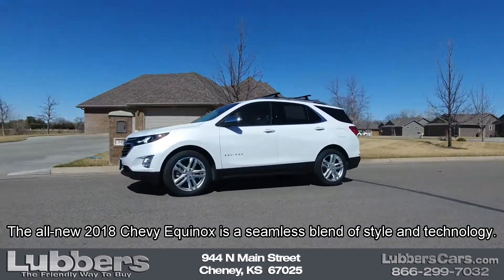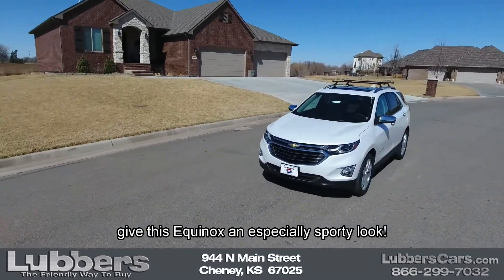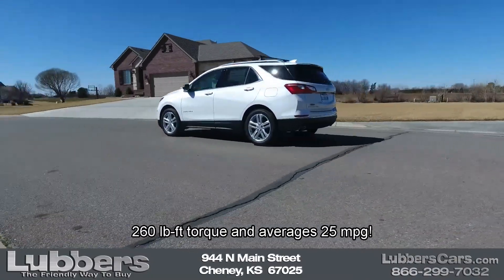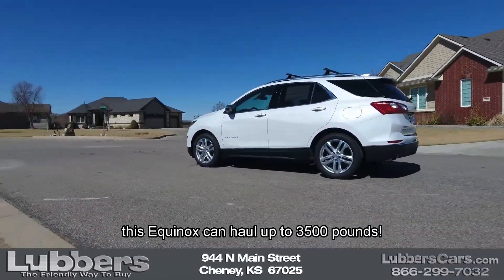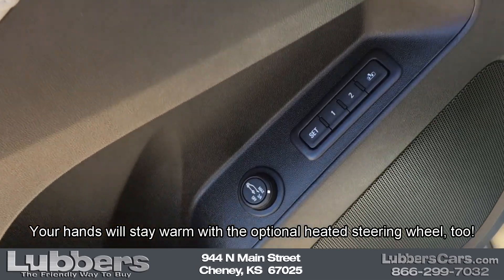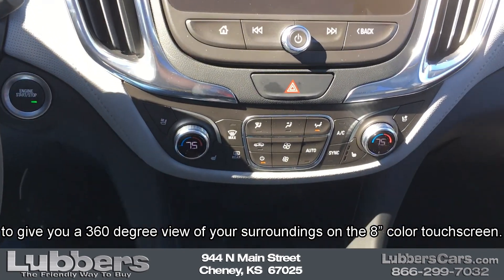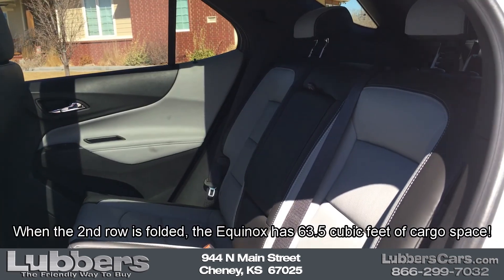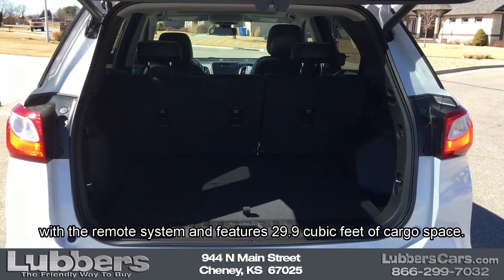2018 Chevy Equinox Premier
Take a walk around the all-new 2018 Chevy Equinox Premier.